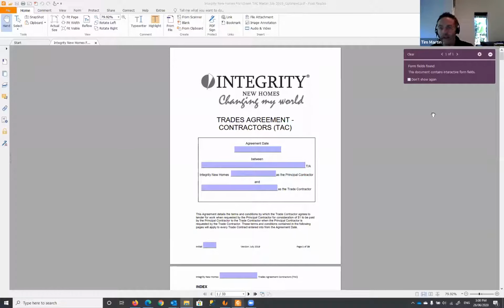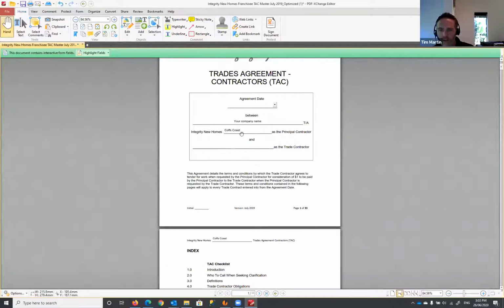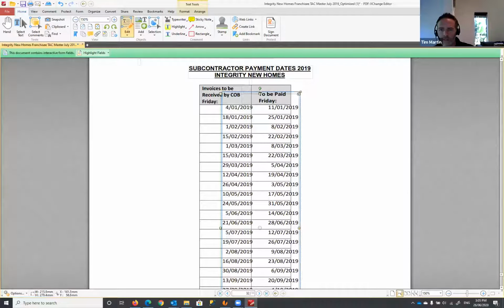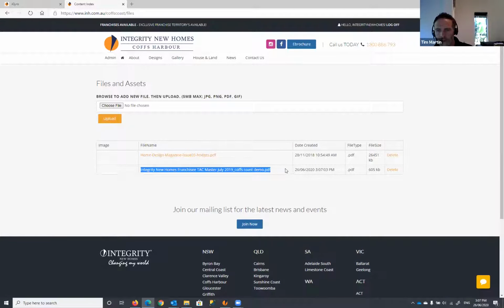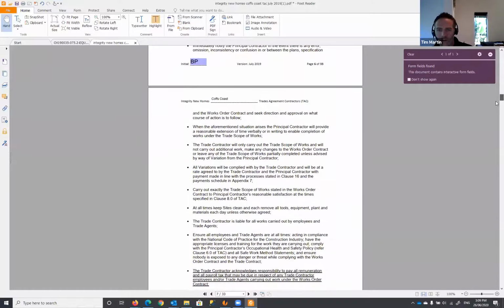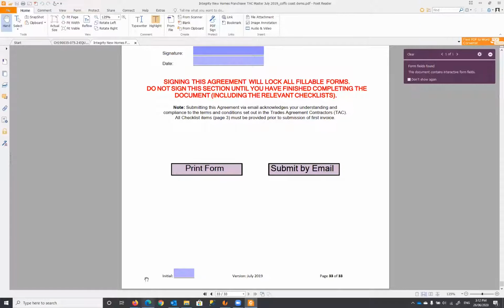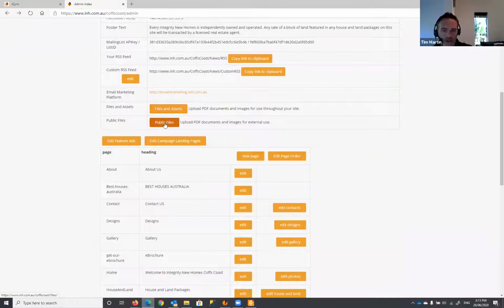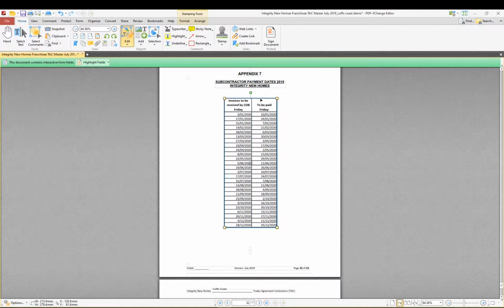Edit Trade Contractor Agreement and make available via Public Files on your website.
This video shows you how to edit the Trade Contractor Agreement template and make it available to your contractors.

* Watch right to the end. I have added an extra snippet showing how to easily edit the Payment Schedule page. *

Also; the bug on the website not listing the correct public files has been resolved.